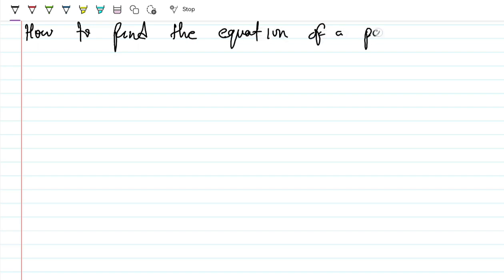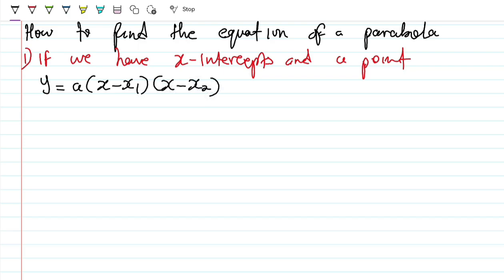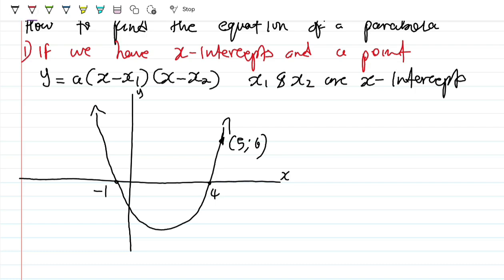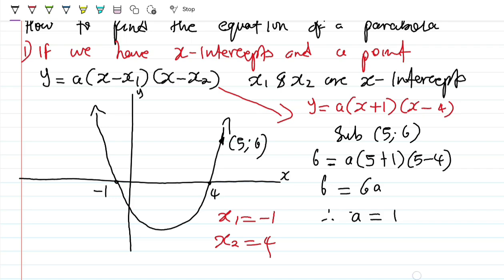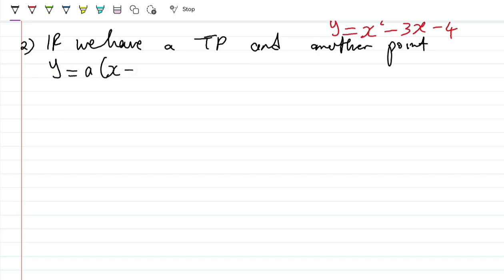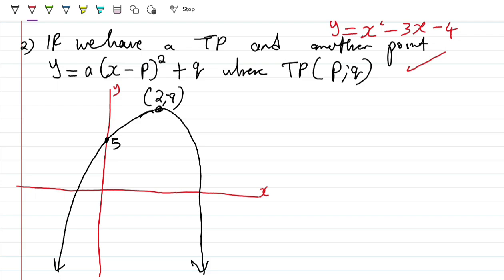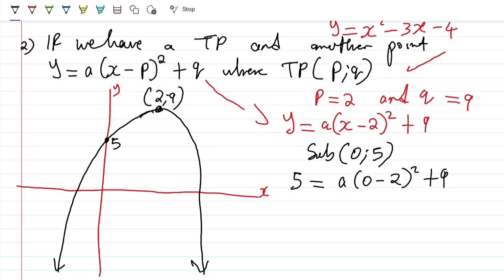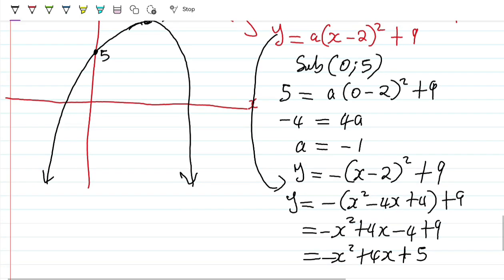Grade 11/12 functions (Finding the equation of a Parabola)